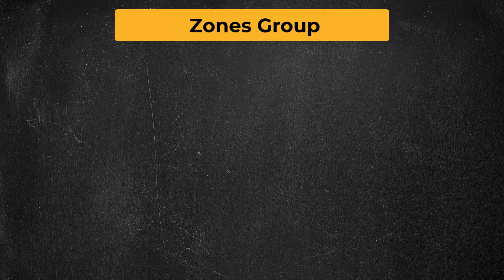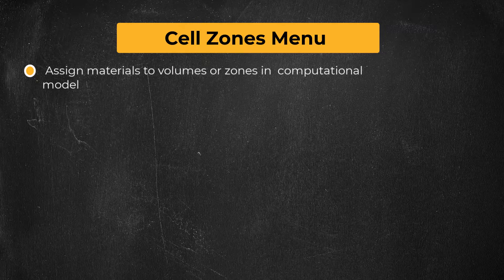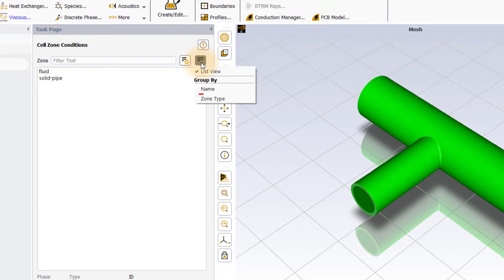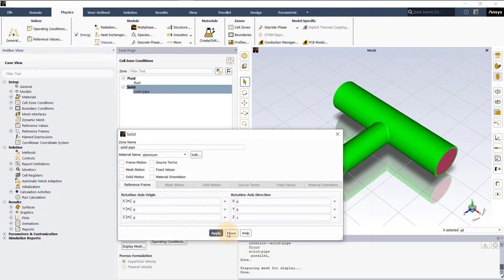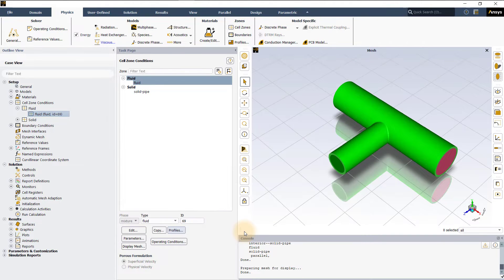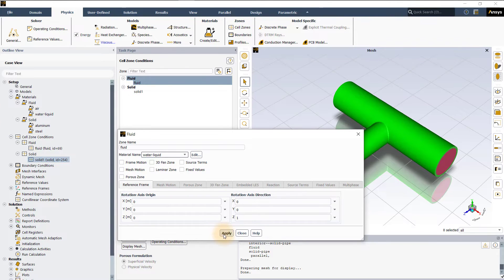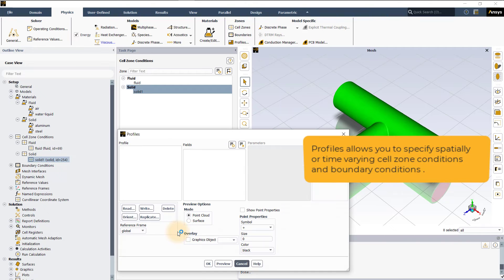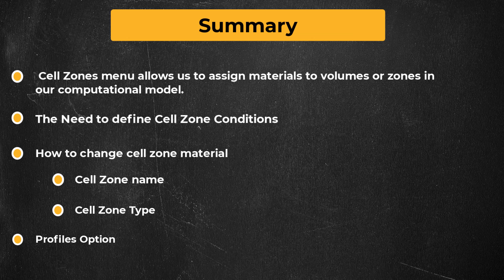How to Set Up Cell Zone Conditions in Ansys Fluent — Lesson 5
In this video lesson, we will learn about cell zones and how to use the Cell Zones menu to define their type (e.g., fluid or solid) and their associated material. We will also briefly discuss the Profiles option.

For more details about the contents of this video, visit the lesson